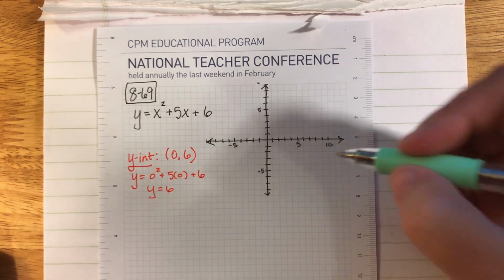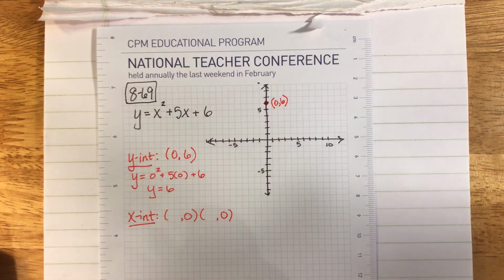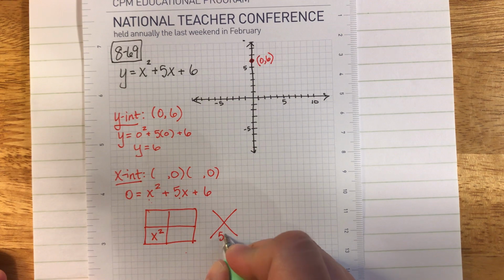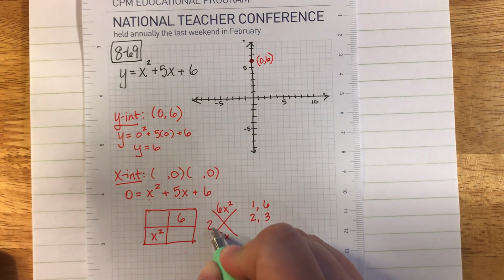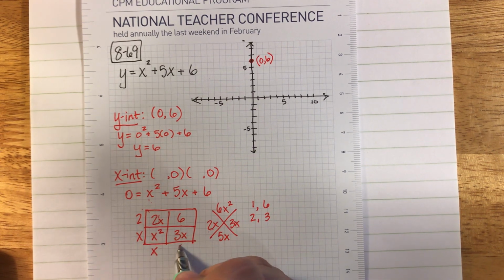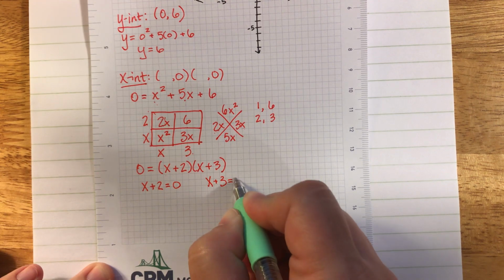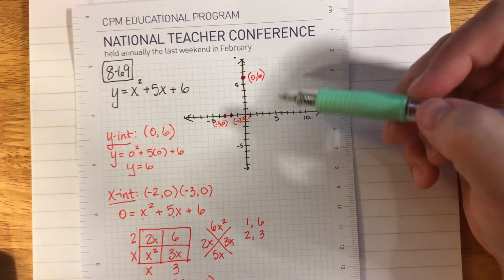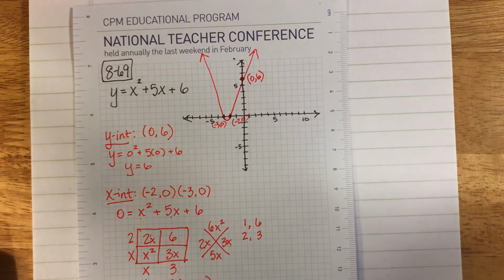Algebra 8.2.2 - 8-69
CPM Core Connections Algebra
Chapter 8
Lesson 8.2.2
Homework problem 8-69